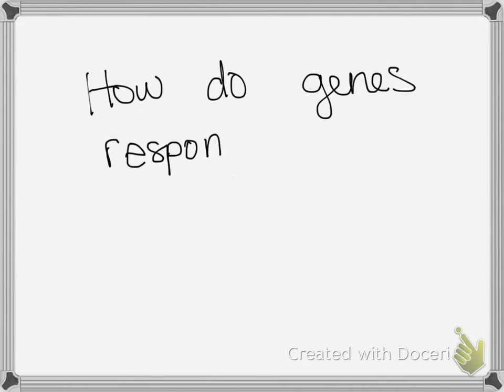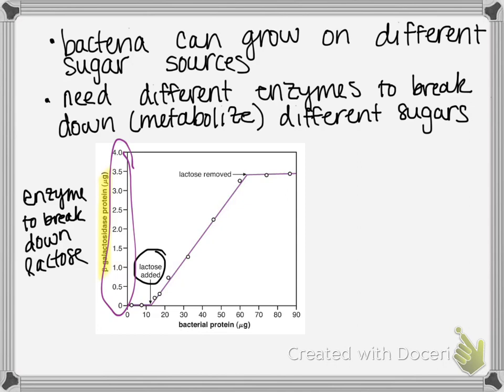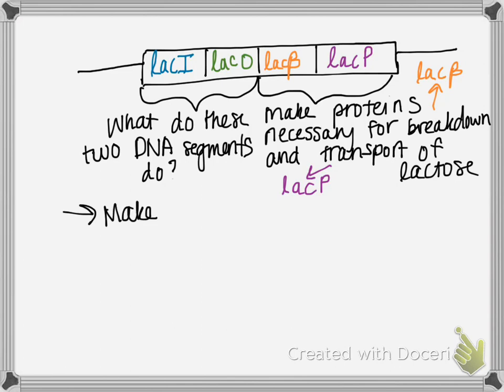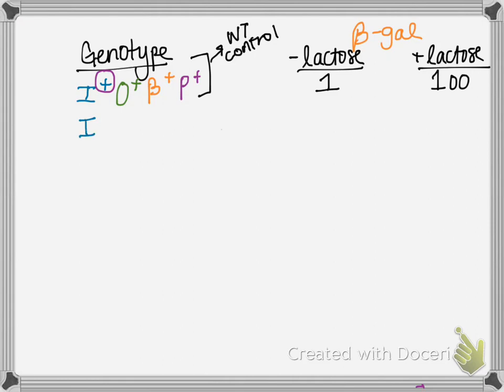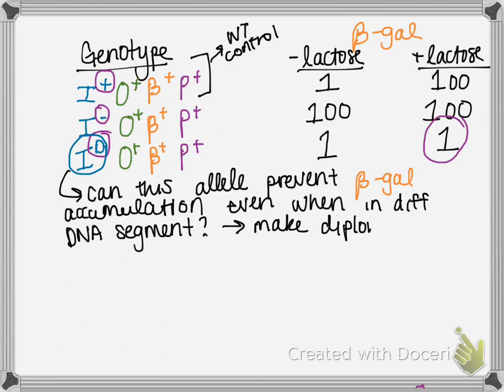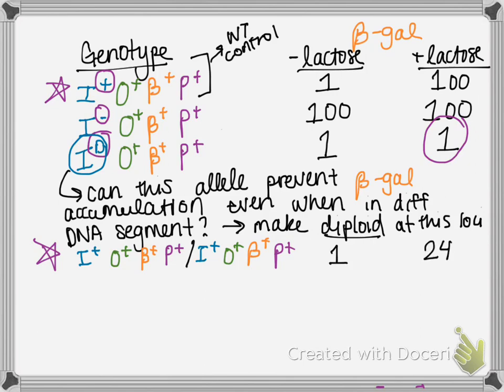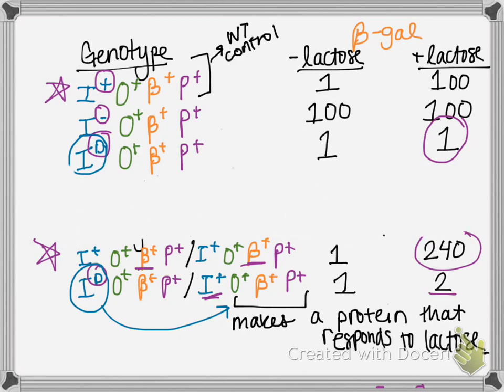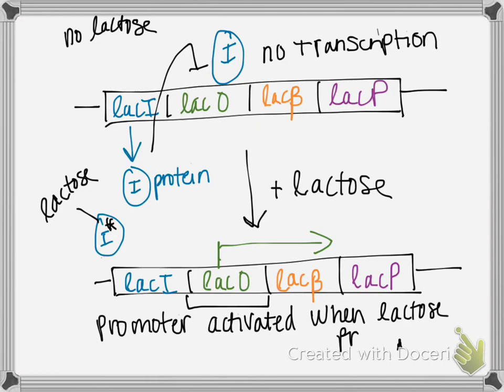BIO 113 Lac repressor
This video describes the genetic analysis to determine the function of the Lac Operon. Created with Doceri.